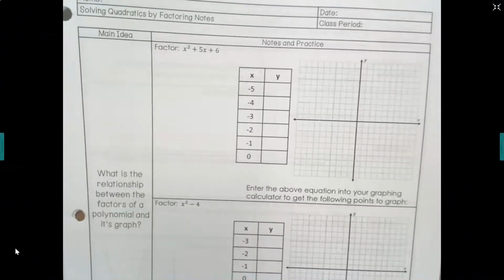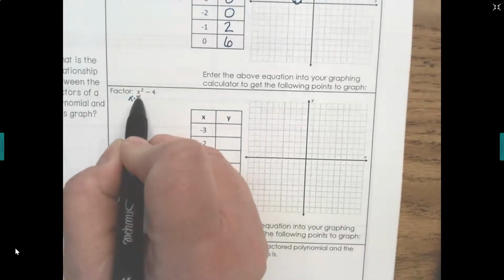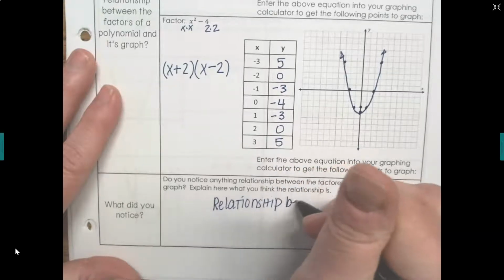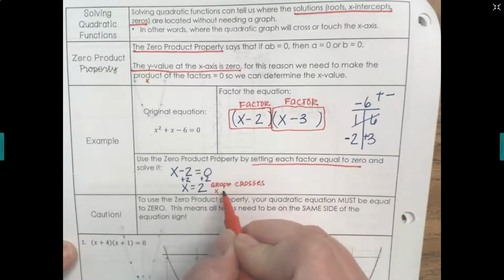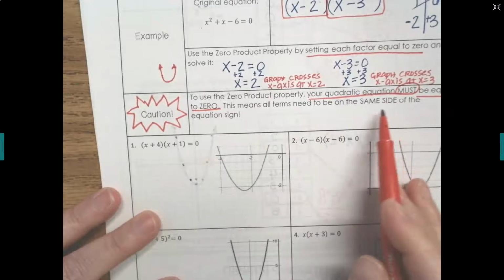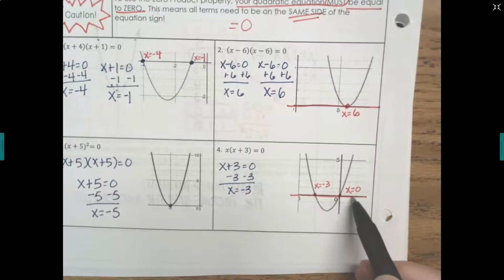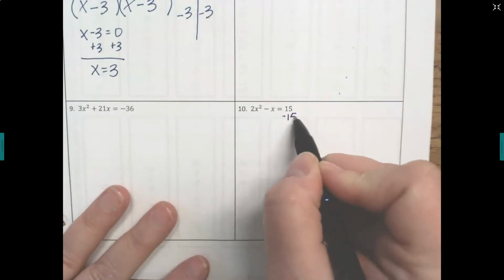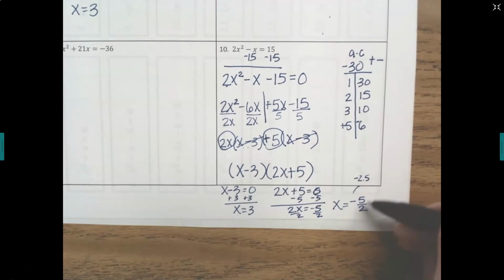Solving Quadratics by Factoring